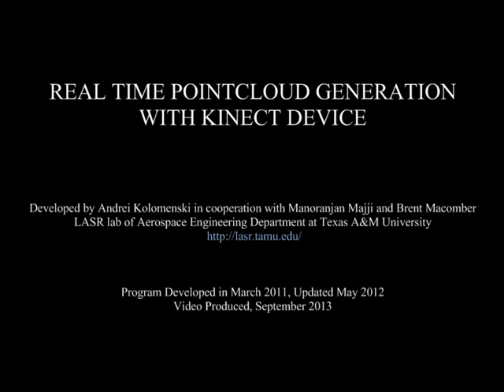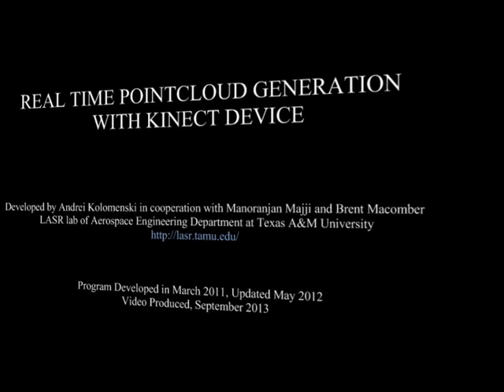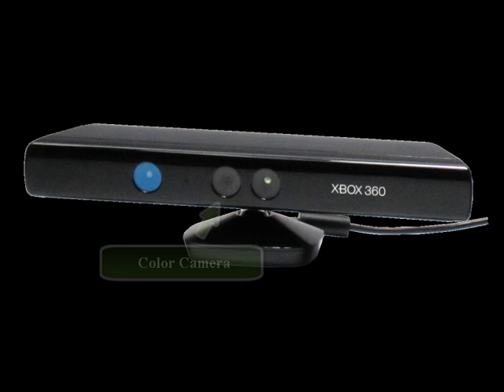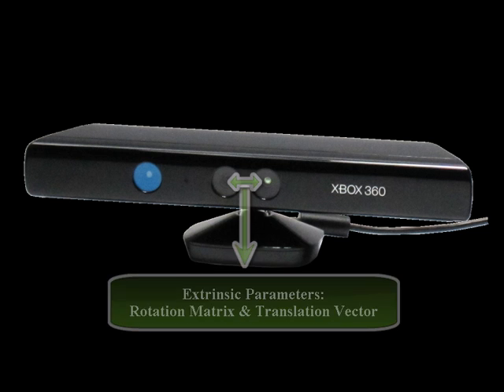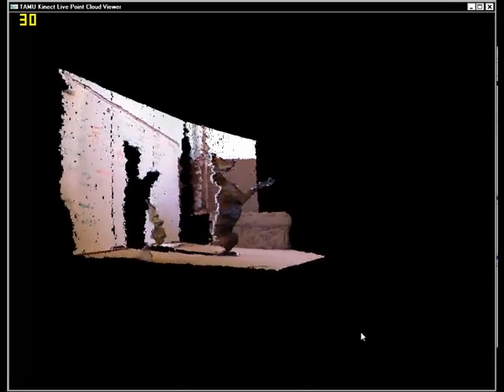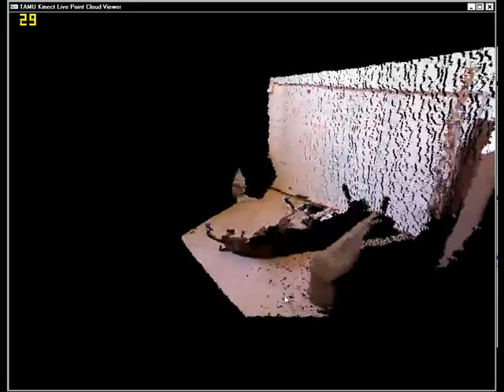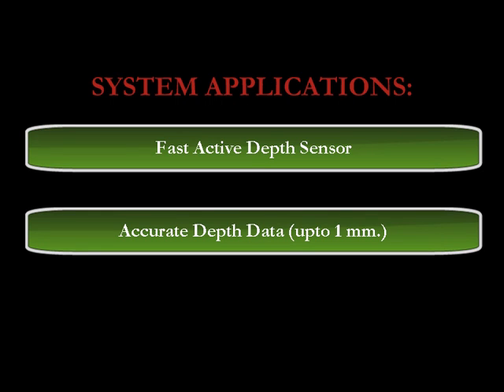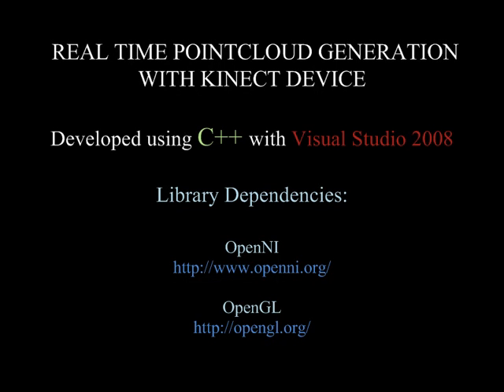Real Time Pointcloud Generation With Kinect Device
Hello my name is Andrei Alexandre Kolomenski. This video presentation will demonstarte the 3D imaging system developed by me in cooperation with Manoranjan Majji and Brent Macomber during my time working at the LASR lab of Aerospace Engineering Department at Texas A&M University. I hope you enjoy it.